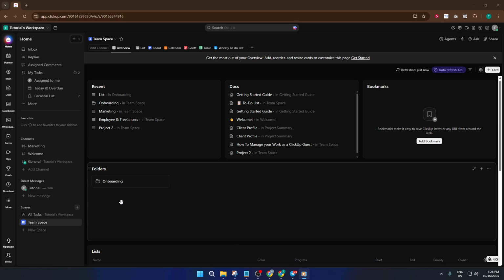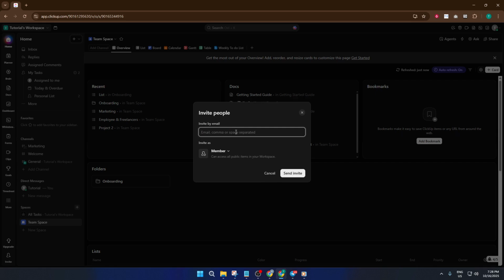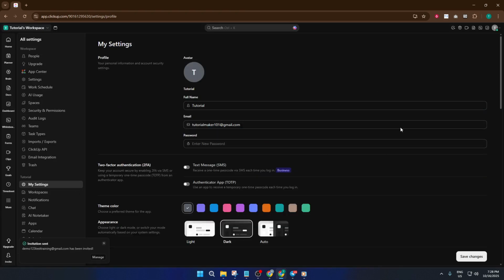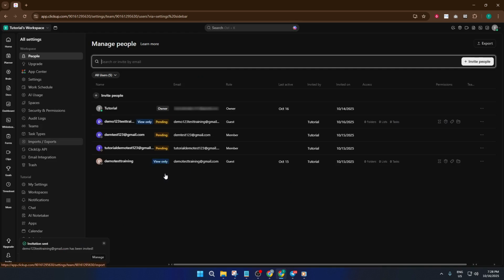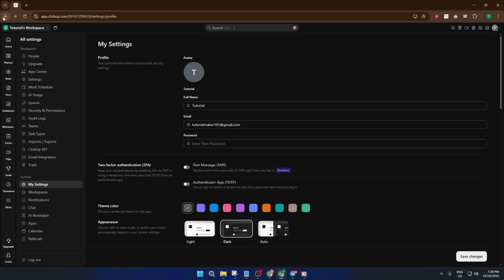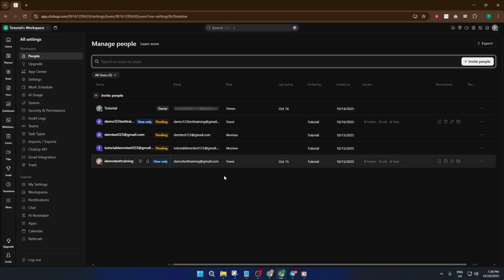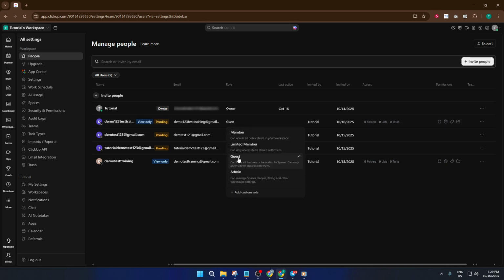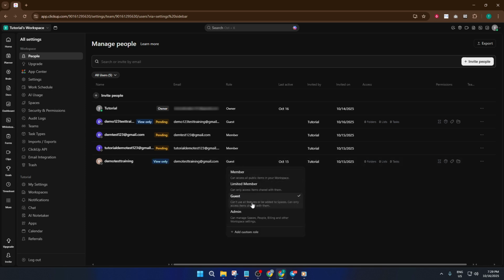How To Invite Guests In ClickUp [Full Way] [2026 Tutorial]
Try Clickup here for FREE Learn how to invite free guests into your ClickUp Workspace without adding them as paid members! We walk through the main differences between guests and members, how permissions work, and the features guests can access across ClickUp’s Web, Desktop, and Mobile platforms.